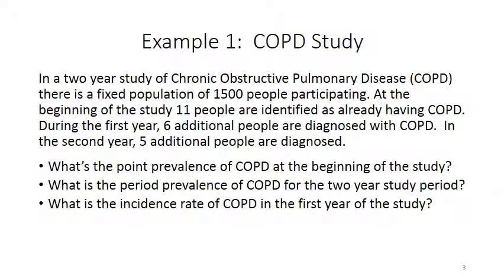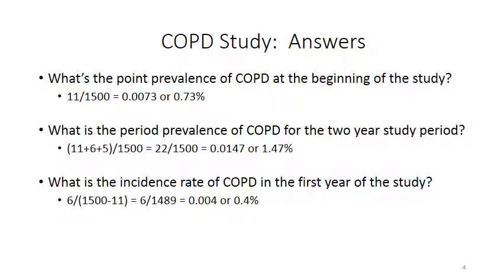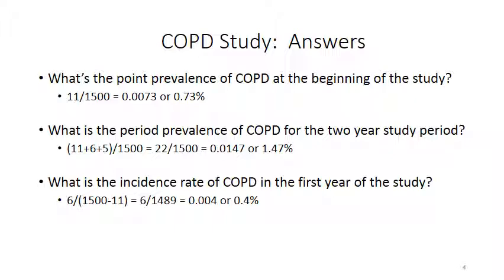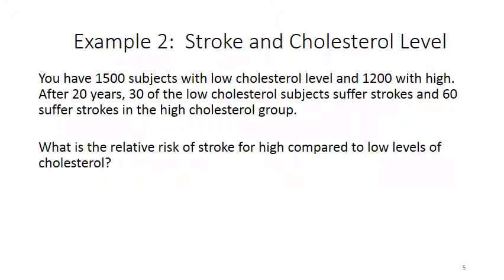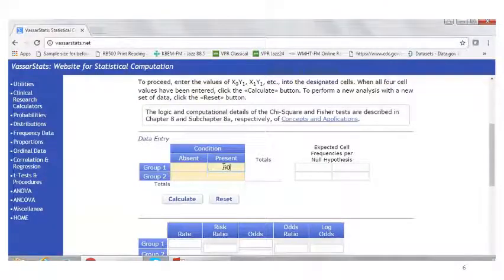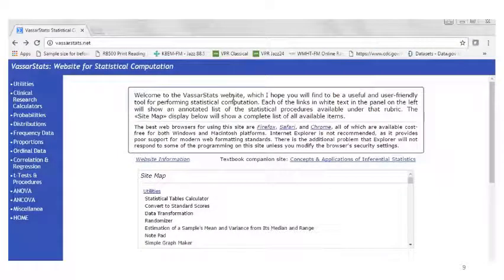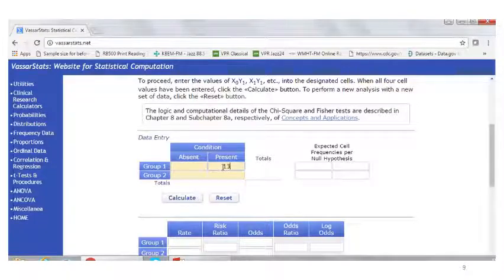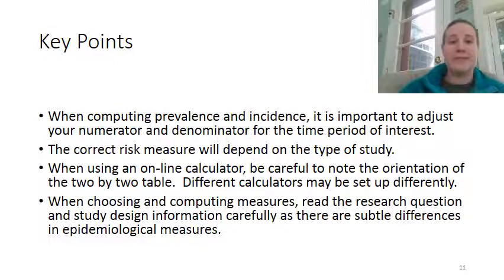Week4 EpiMeasures Video